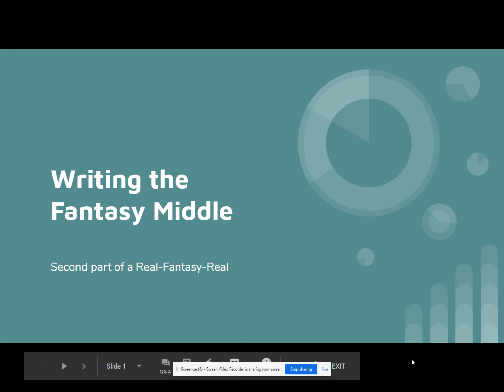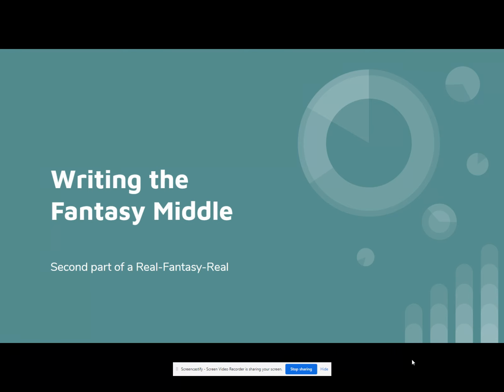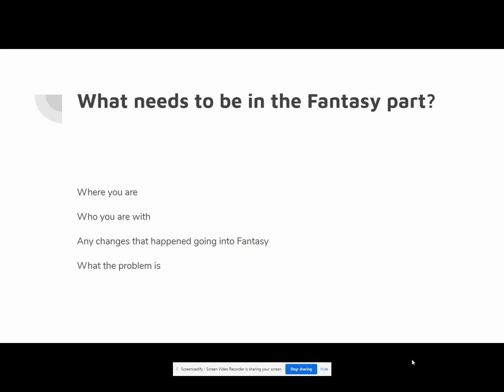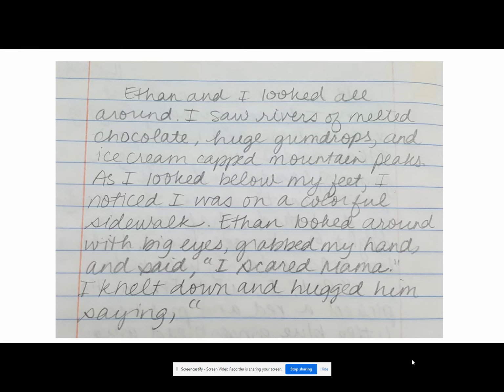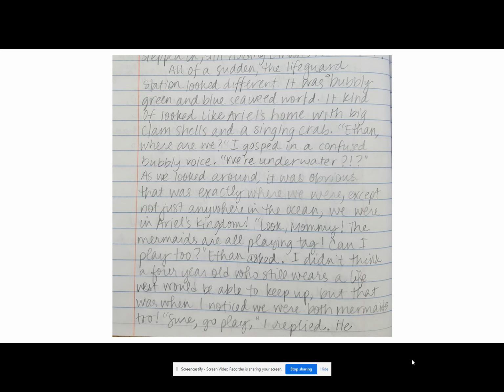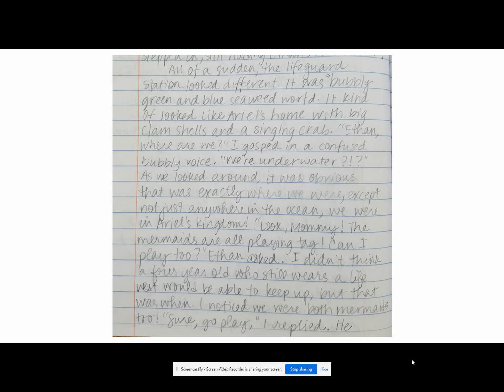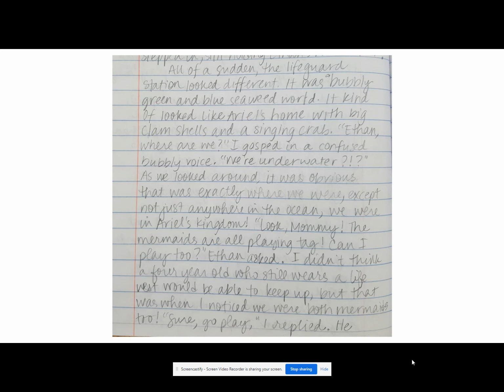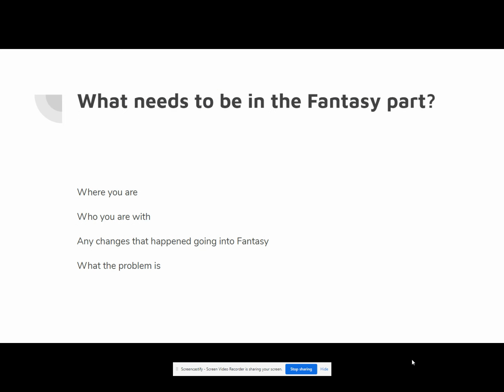Writing the Fantasy Middle